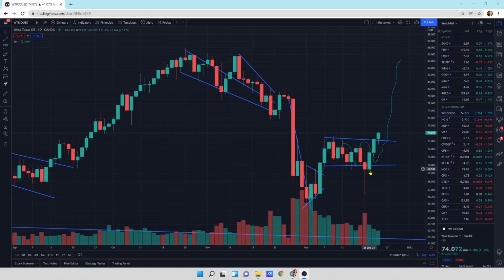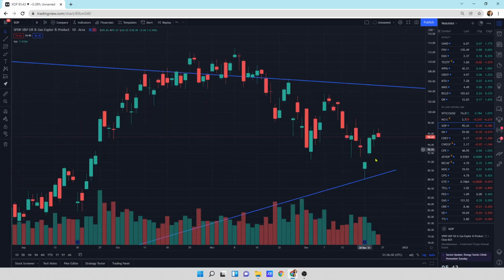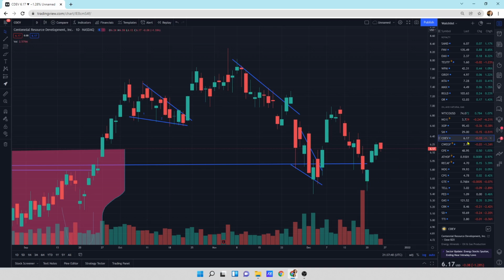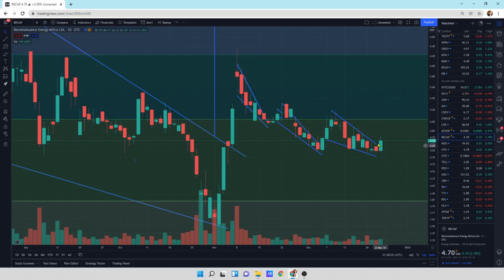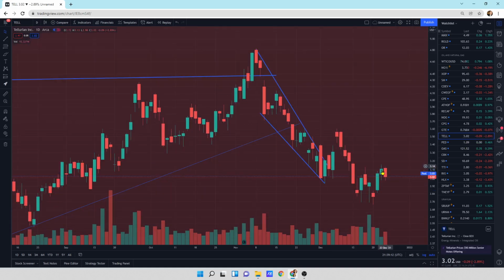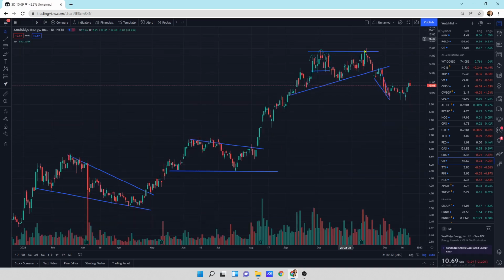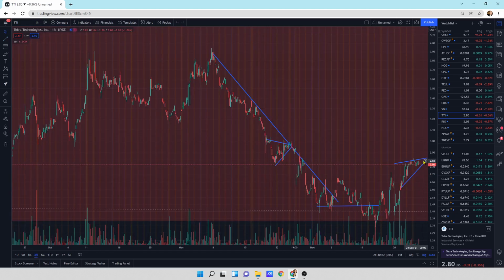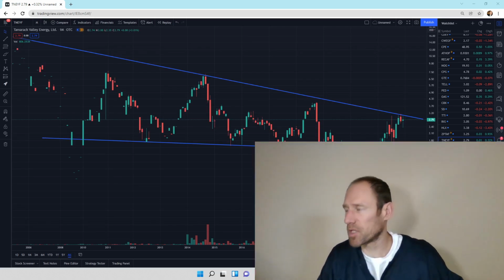Oil and Natural Gas: Technical Analysis: POP or PULL?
Are we going to pop higher here or pullback some. I am leaning towards a little pullback before higher.